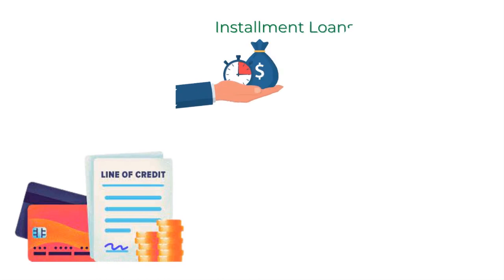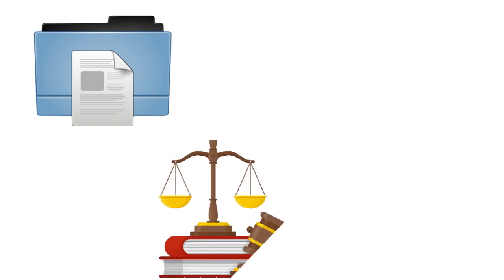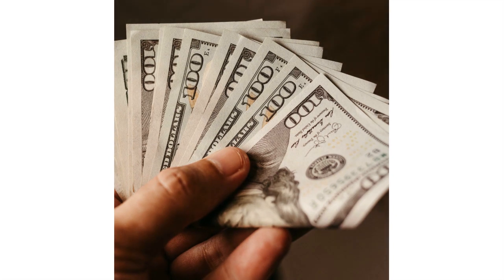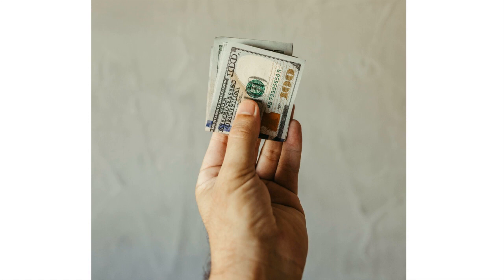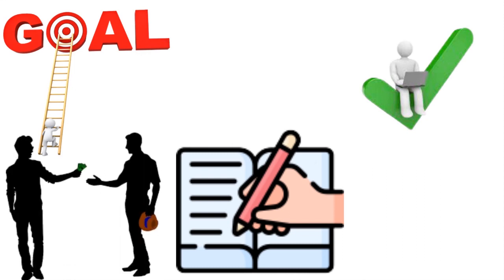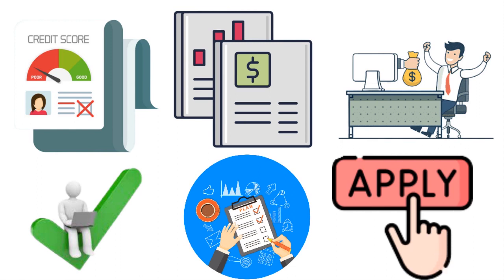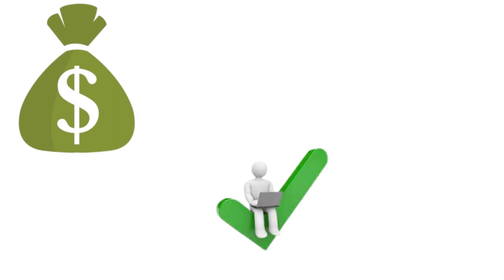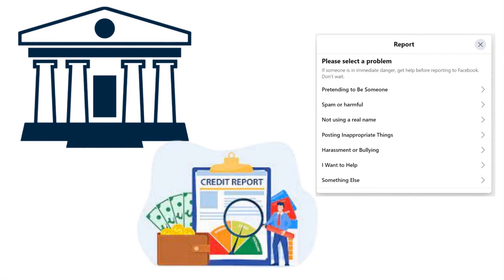Startup Business Line of Credit No Sales Bad Credit No PG Large Approval: 4 Fast Hacks💰CREDIT S4•E71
Startup Business Line of Credit No Sales Bad Credit No PG Large Approval: 4 Quick Hacks That Get You Approved Always. Need a startup business line of credit with no sales and bad credit? Watch.